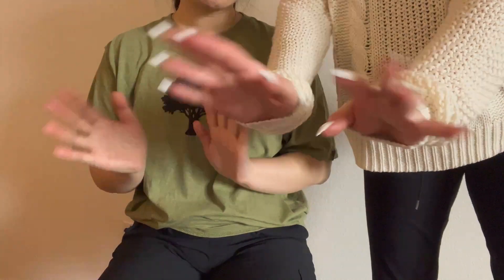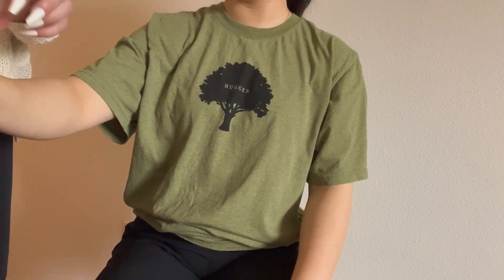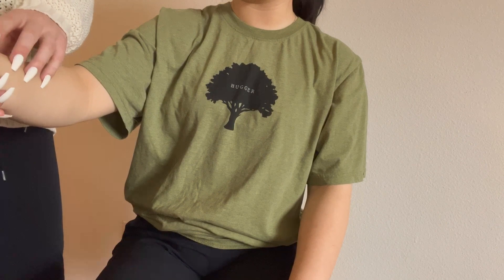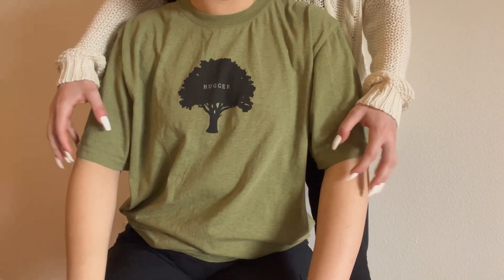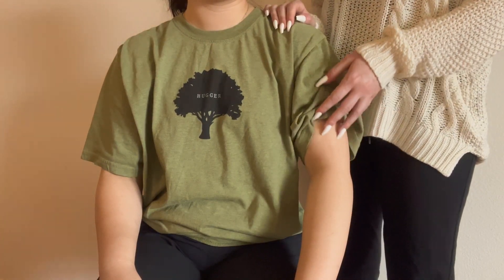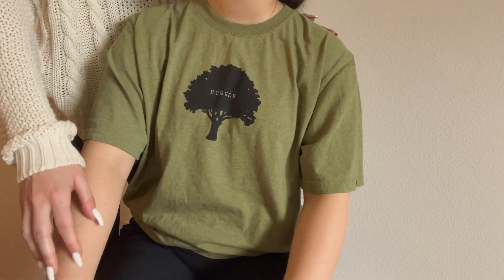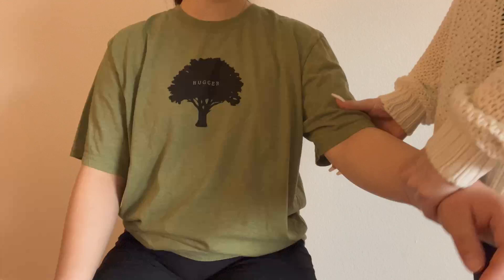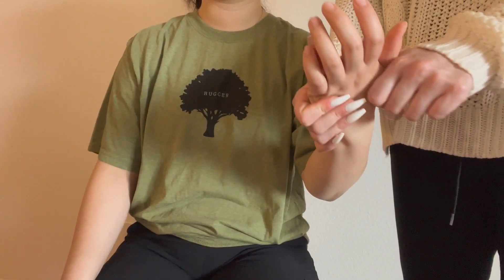Slow arm tracing, tapping, and scratching | asmr for the upper body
Do the chickens have large talons?... If you know, you know...

Hello everyone! This week I have Eggie back to fulfill a real person asmr request for some slow arm tapping! This also flows into some nice arm and upper body tracing and scratching with my long nails! Have a good rest of your day. ~💛

Let us know what you would like to see next! :)